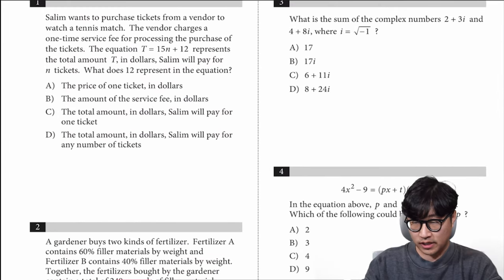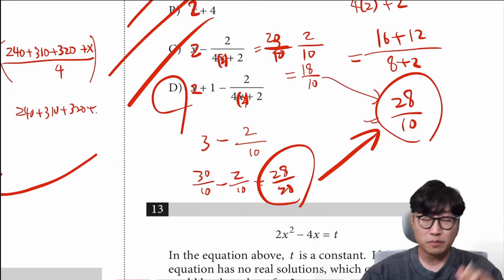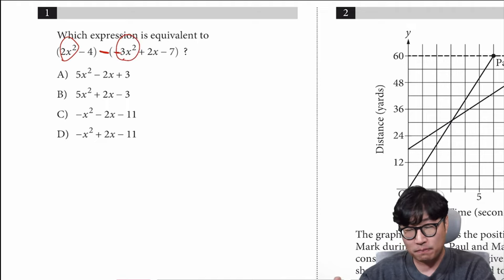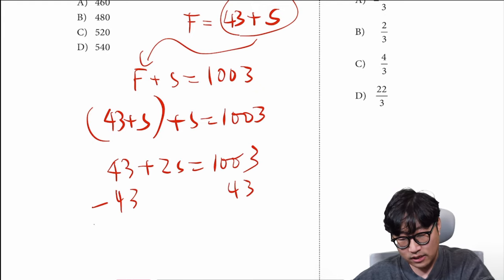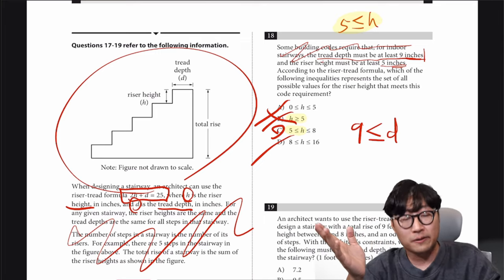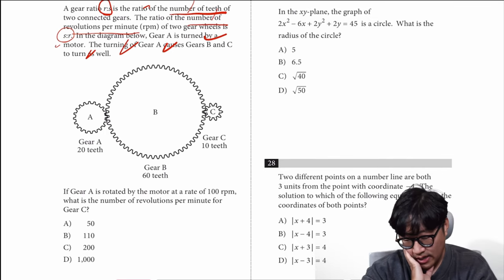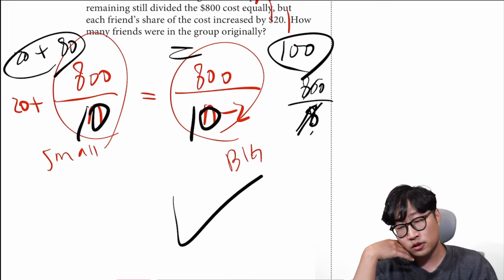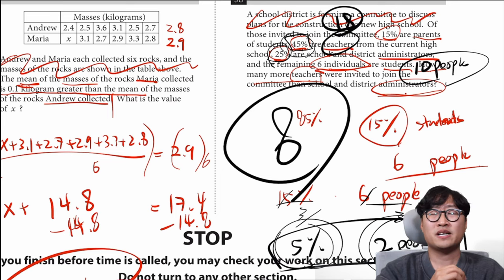College Board SAT Practice Test #6 [MATH - full workout]